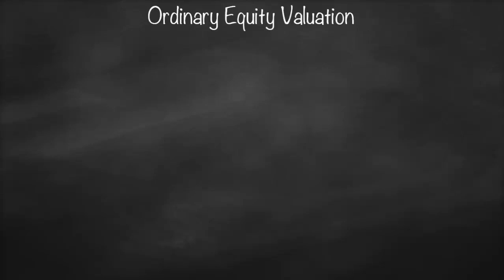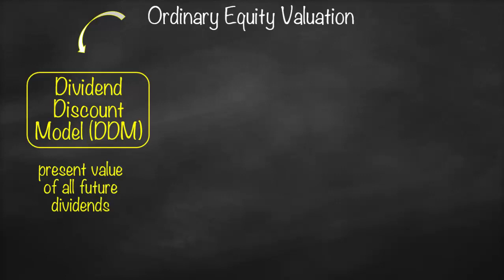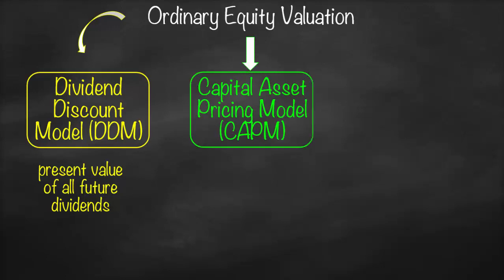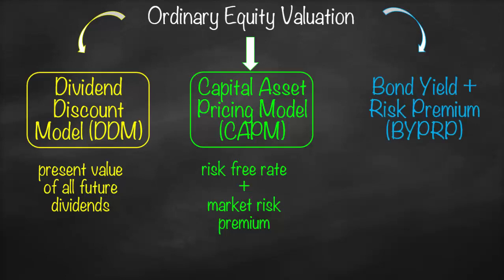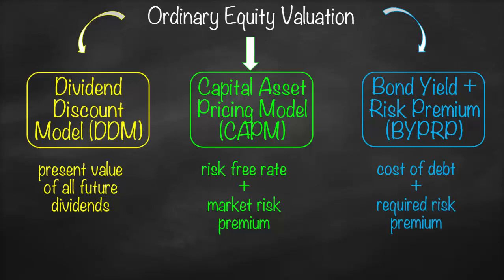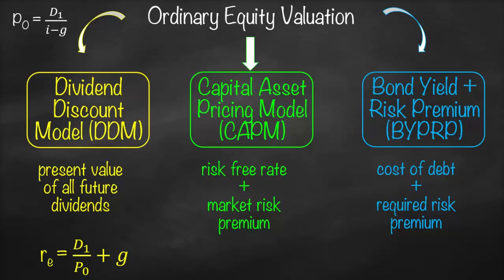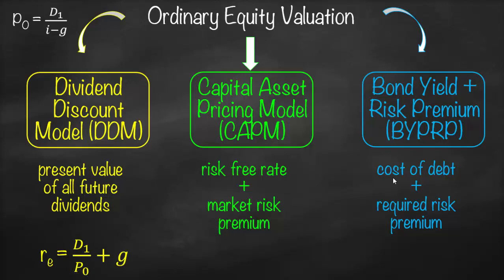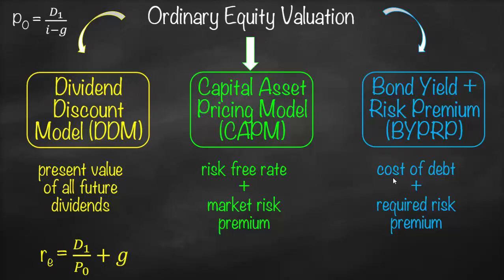Ordinary Equity Valuation Summary